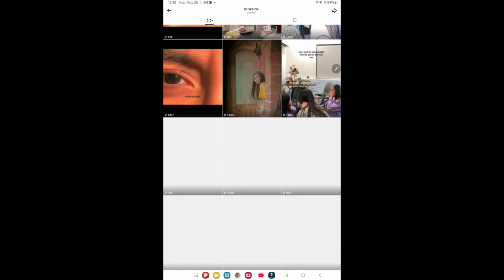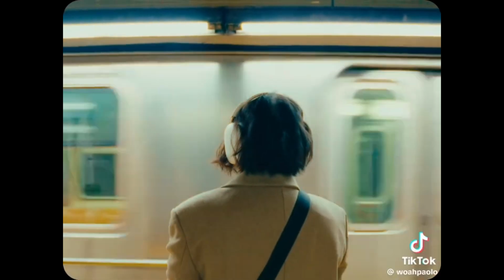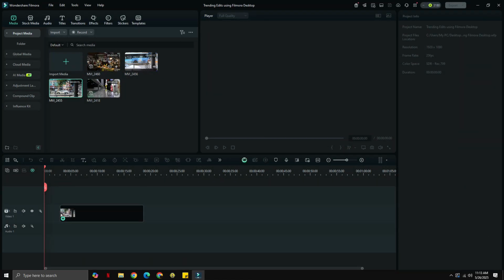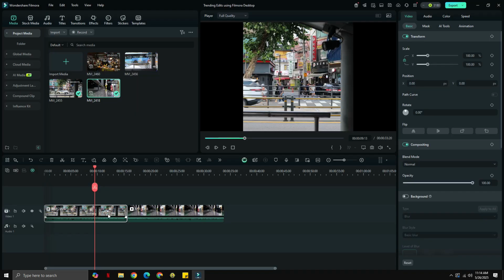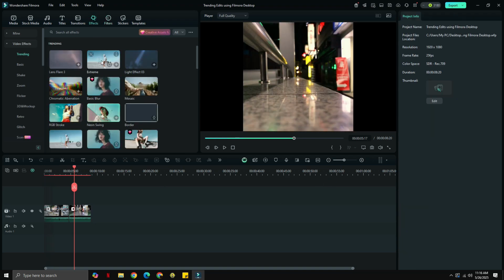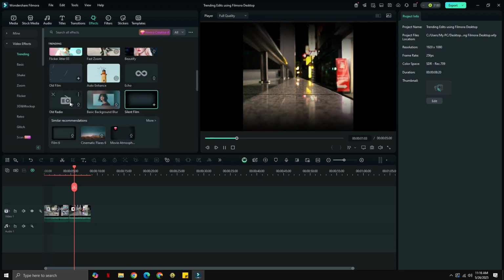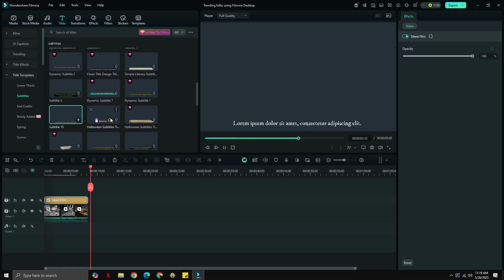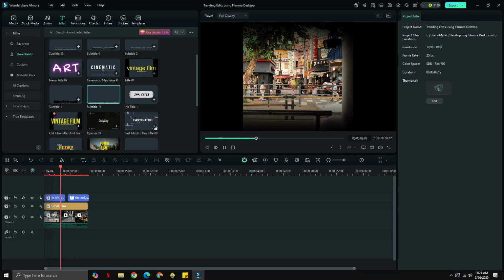recreating @woahpaolo and @kcwarde trending editing style with filmora desktop